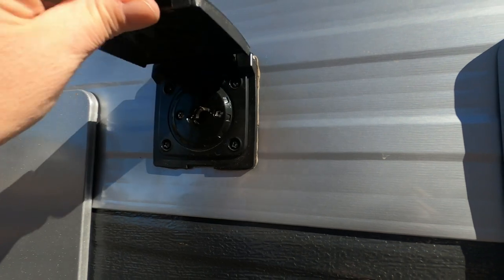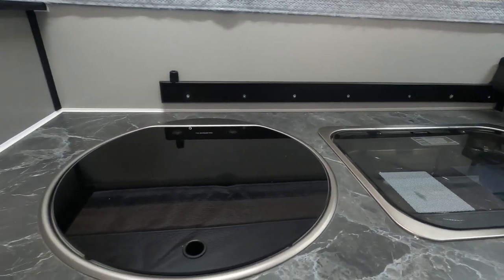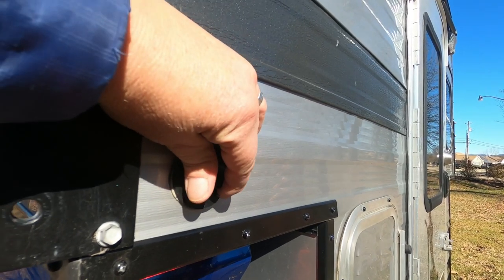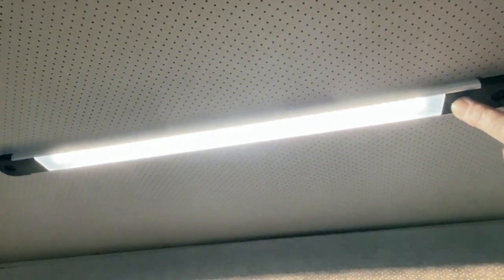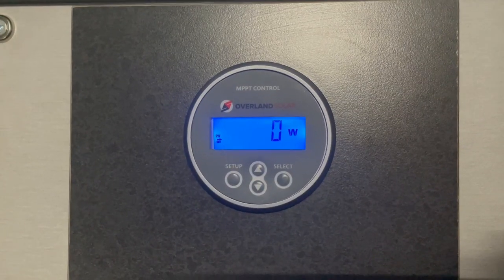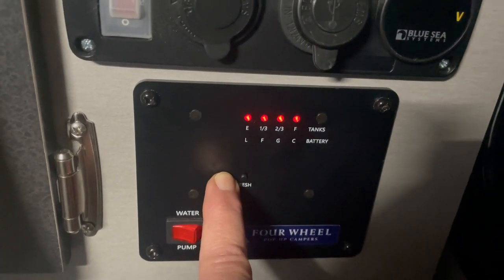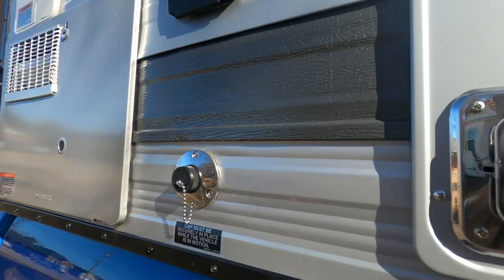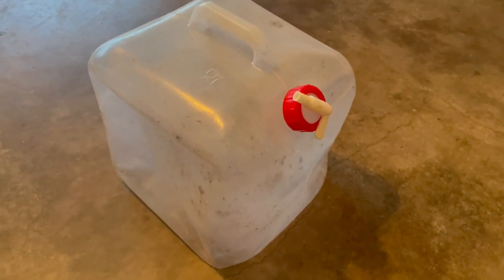HONEST REVIEW of our Four Wheel Camper RAVEN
Review of our 2021 Four Wheel Camper Raven.  We tell you the Pro's and Con's so far of our pop up camper.